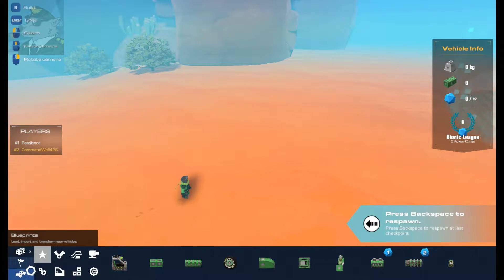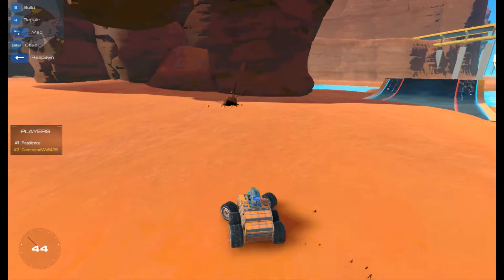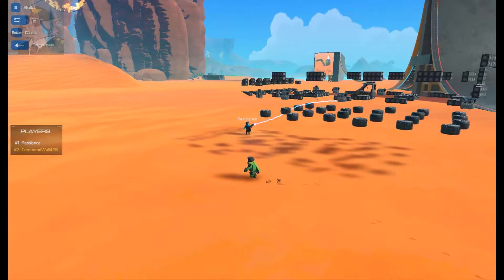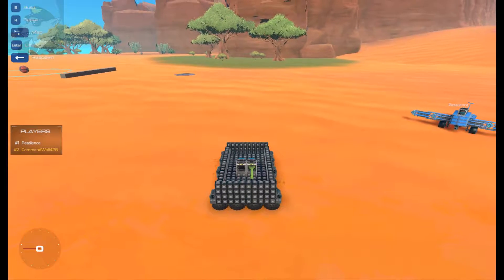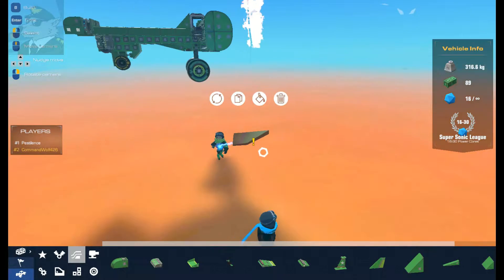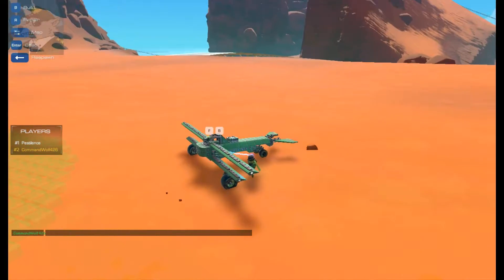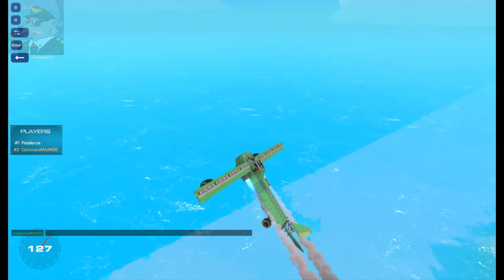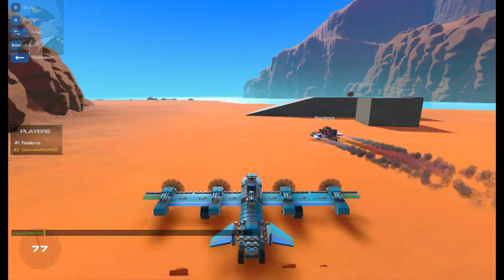Working on the Timberwolf and a Duel with Dr. Medic - Trailmakers Early Access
Hello, my Wolf Pack!!! If you guys remember a couple weeks ago we actually downloaded a couple of vehicles from the public Trailmakers Workshop.  Well, I ended up talking to one of those people about their creation and we decided to do a joint episode to help them out with another one of their vehicles and have a friendly little duel.